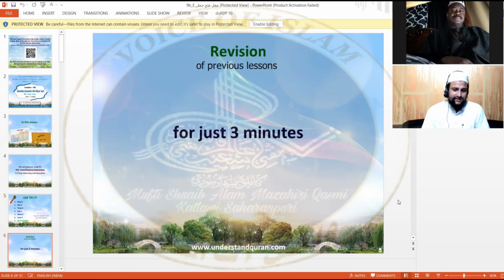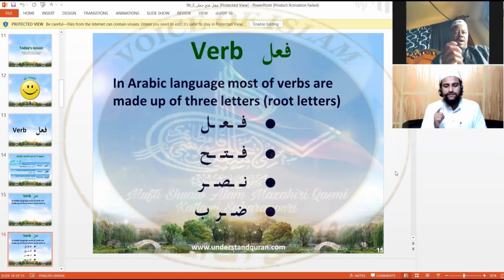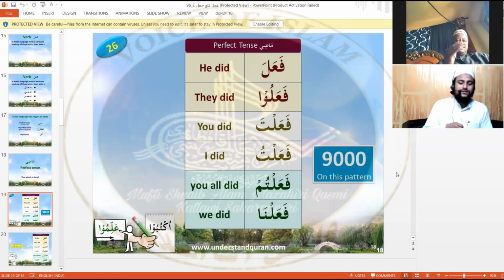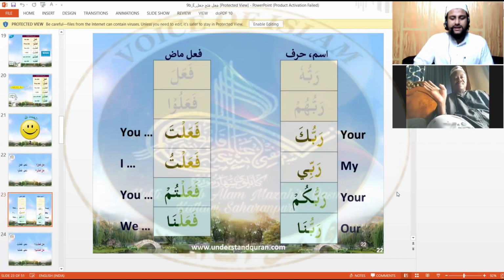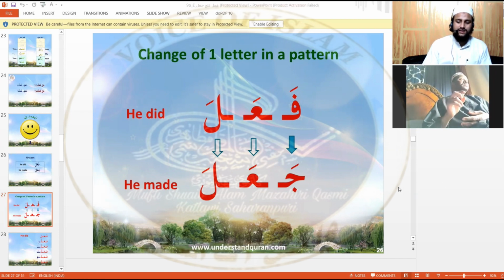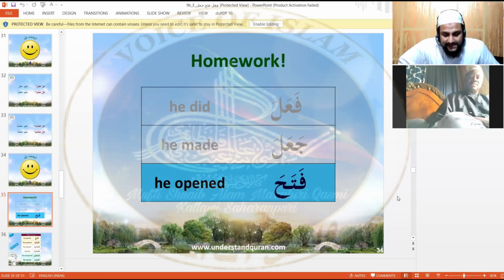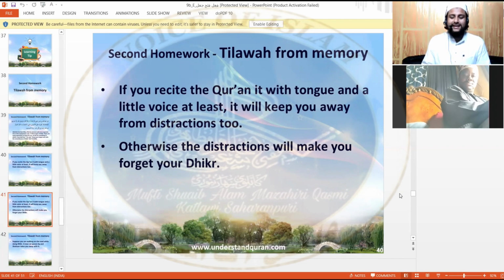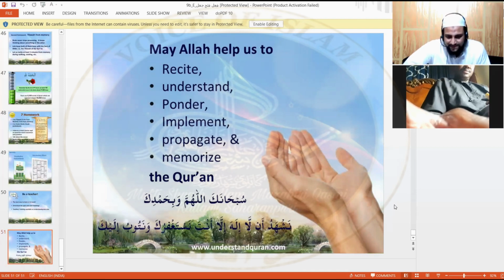Bro! Lamin. Understand Al-Quran English Course 1st 9B By Ustadh Mufti Shuaib Alam M,Q,S.